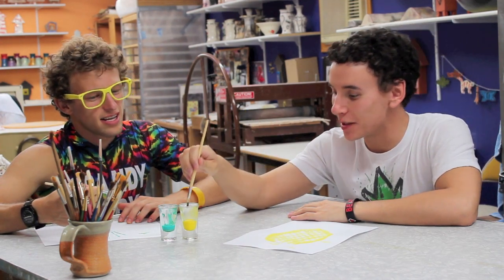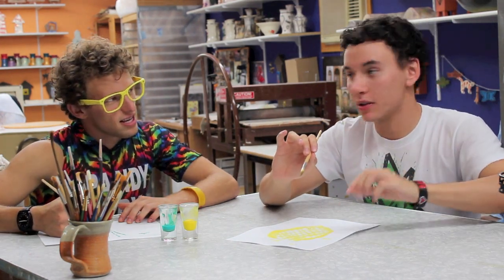Beatbox Tutorial #1 with SPANDY ANDY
Hey guys.

One of the most requested videos I get is to do a tutorial. So here it is!

Beatbox tutorial #1 - Basics (basic pattern and essential sounds)
Beatbox tutorial #2 - You decide! Post what you want to learn next in the comments below.

Special thanks to Spandy Andy for being a part of this video!